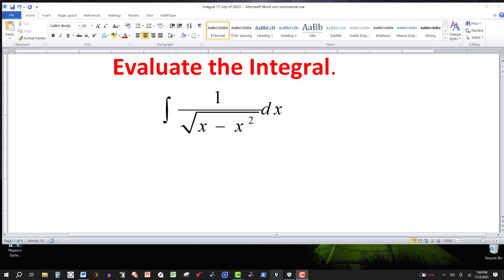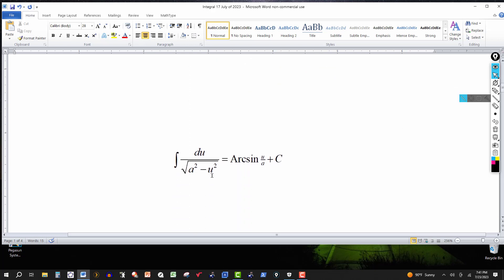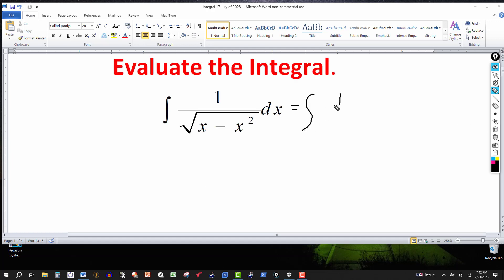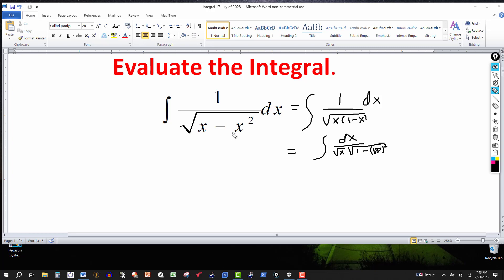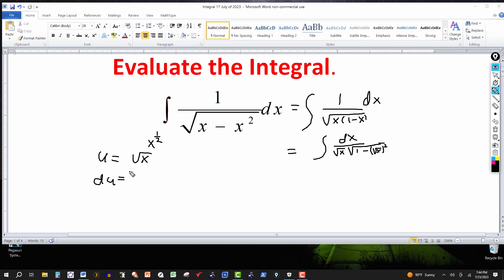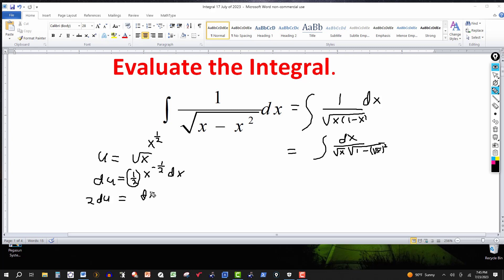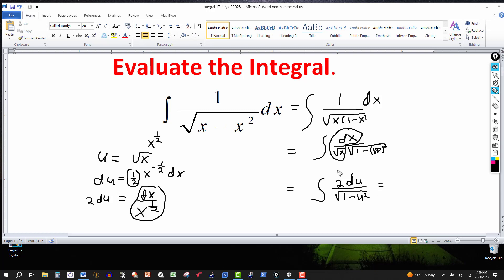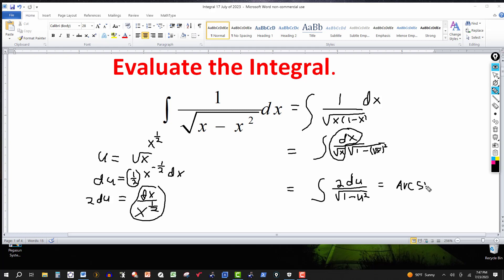The Integral of 1/sqrt(x - x^2)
In this video, we transform the integrand into an equivalent form and use a u-substitution to evaluate the integral.